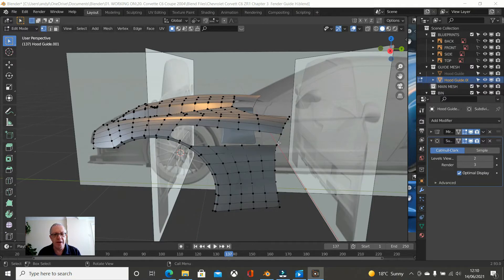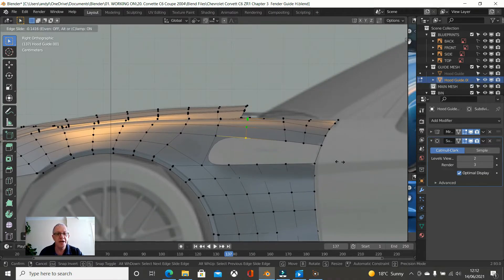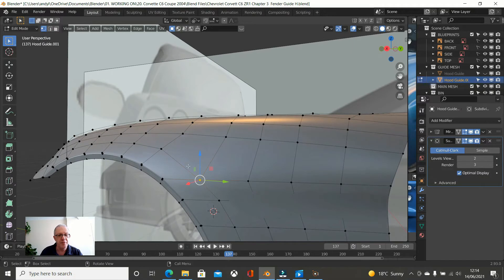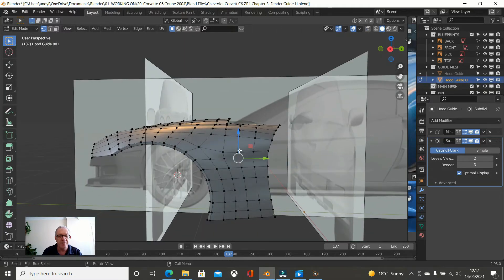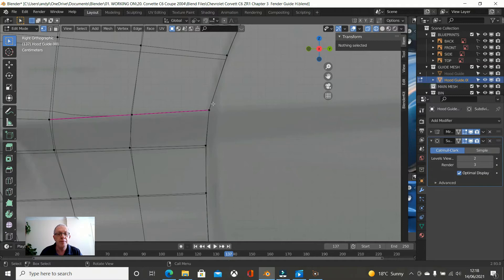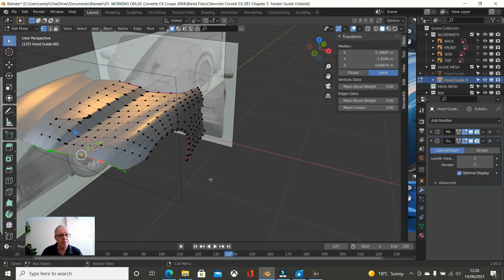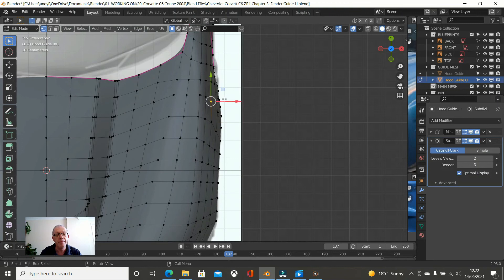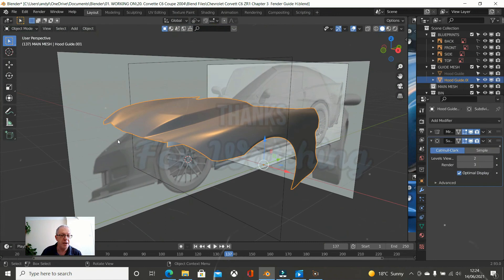Blender 3D Car Modelling Tutorial of a 2008 Chevrolet Corvette C6 ZR1 Ep 6 Pt 3 - Fender Guide Mesh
Blender 2.92 Car Modelling Tutorial Series

This is Ep 6 Pt  - of a 2008 Chevrolet Corvette C6 ZR1 . In this part I finish creating  the Fender Guide Mesh

I aim to create a  full tutorial series  in which I aim to model most details including chassis, engine and interior. Phase 1 will be the body , attachment's and a simple interior
I am also modelling other cars and projects at the same time. However I do aim to produce videos regularly.